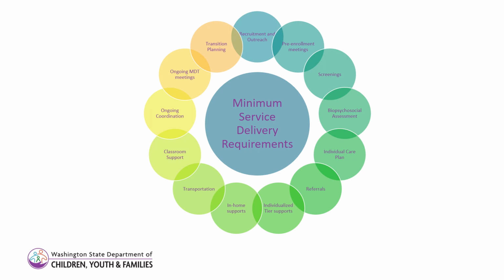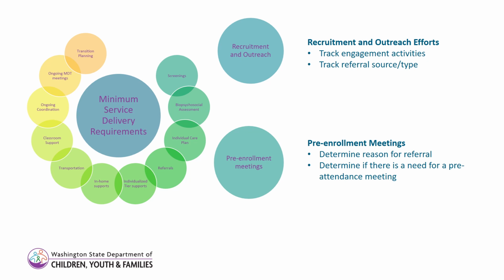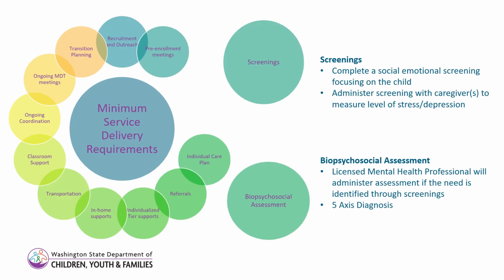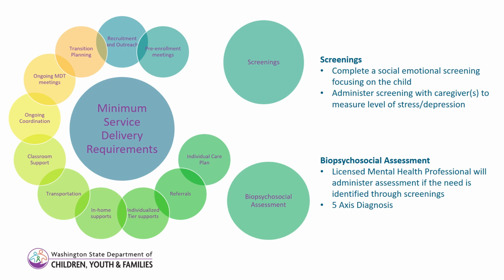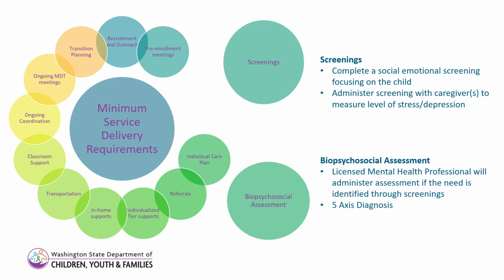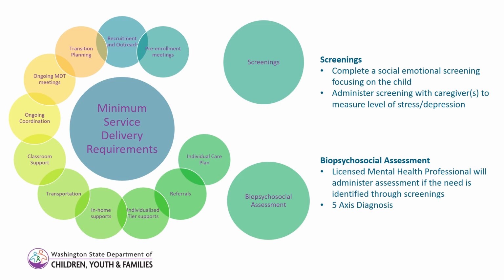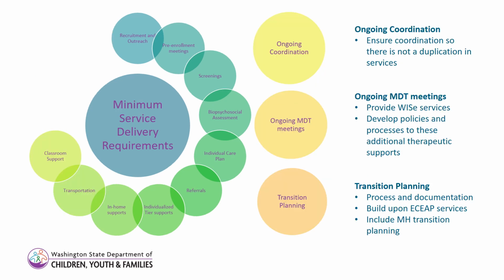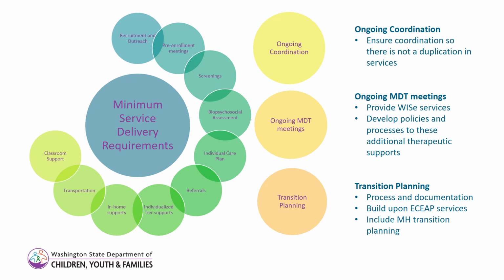​ECLIPSE Minimum Service Delivery Requirements 2022-2023